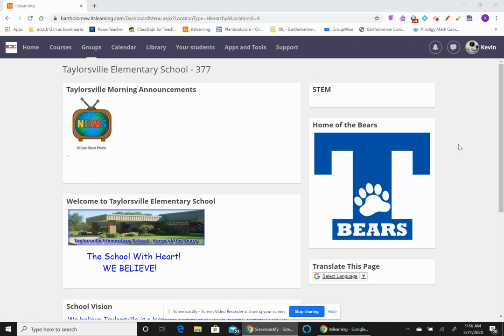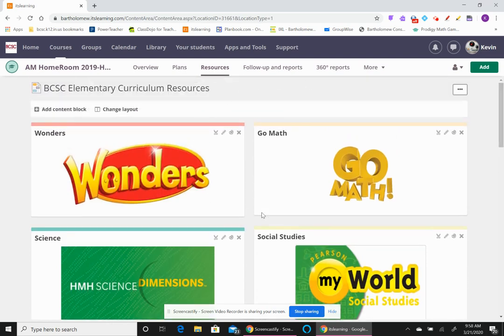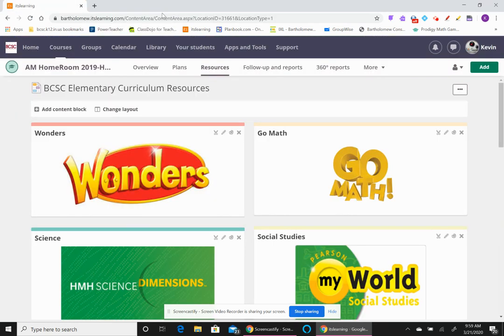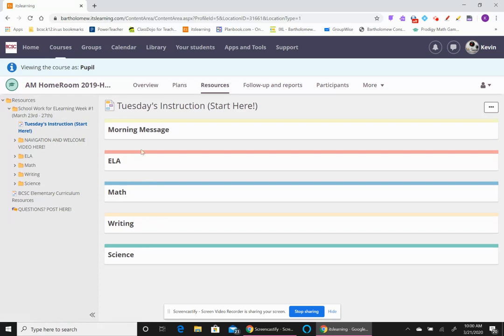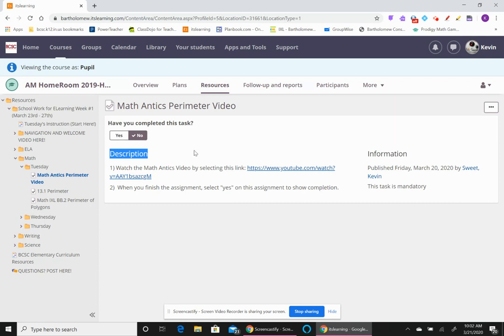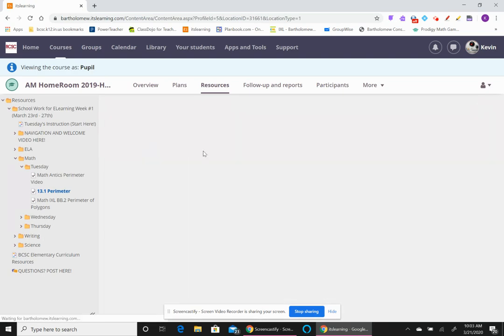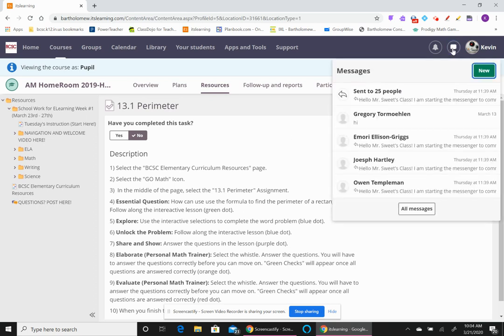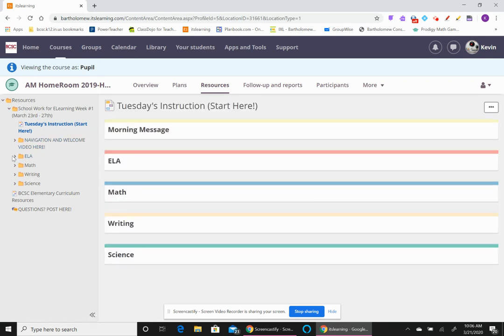It'sLearning Navigation for ELearning by Mr. Sweet (Mar 21, 2020)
This video will help 4th graders navigate on It'sLearning during ELearning.